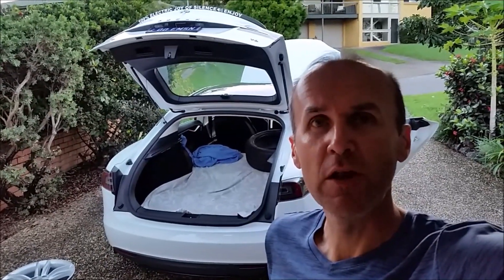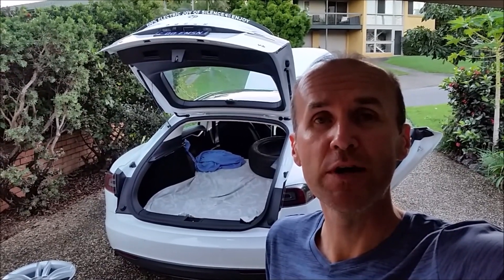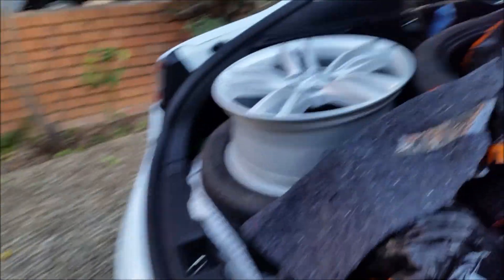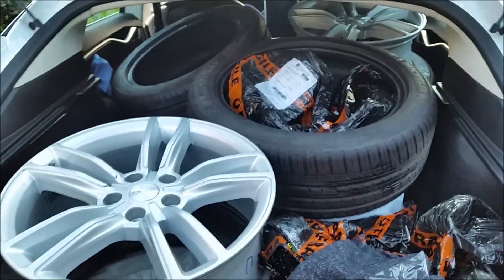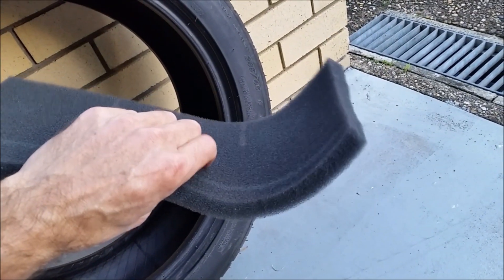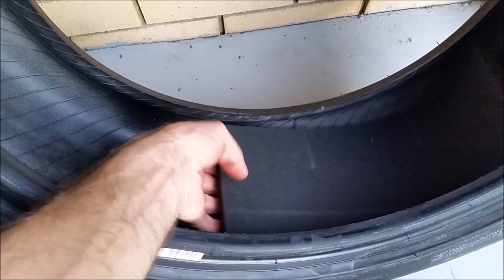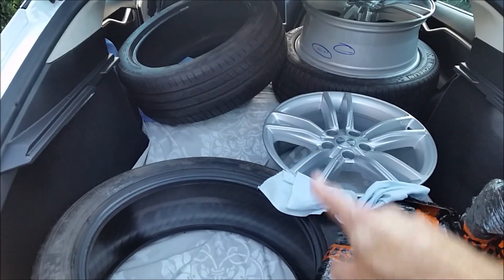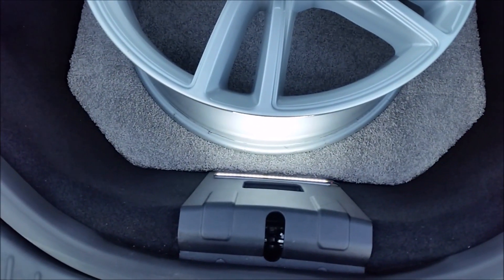Noise Dampening in Tesla Tyres - 58000km On Original Set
This offer expires on 28th May 2019 and then it reverts back to 1,500km worth of FREE Supercharging with new Tesla